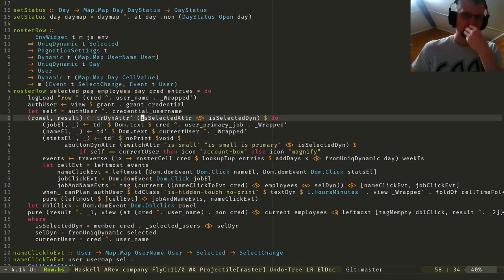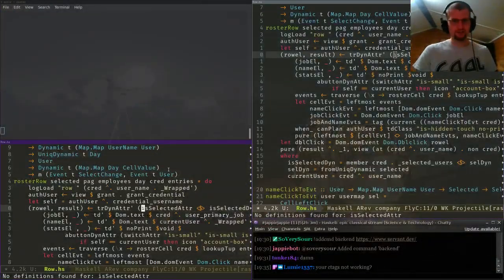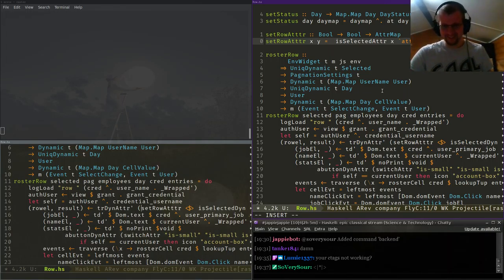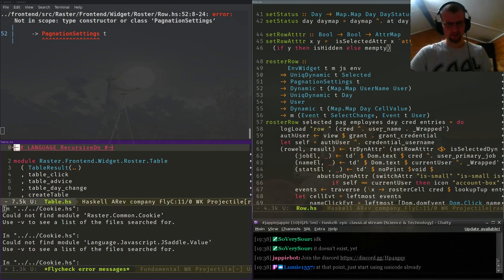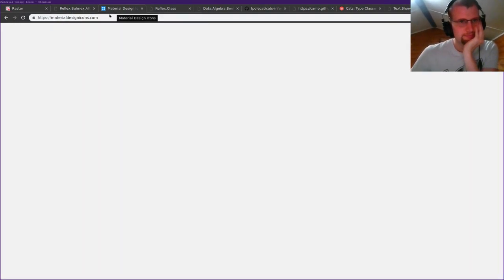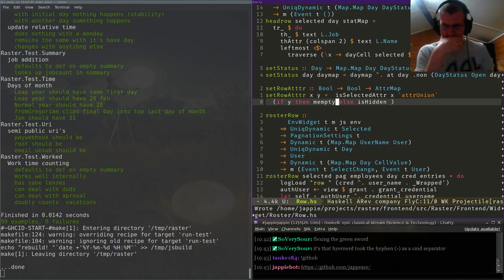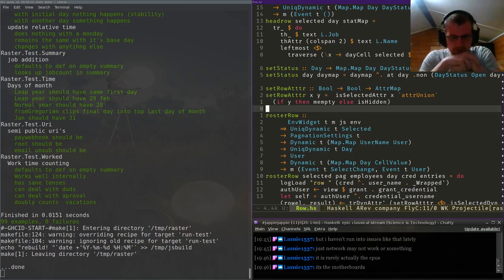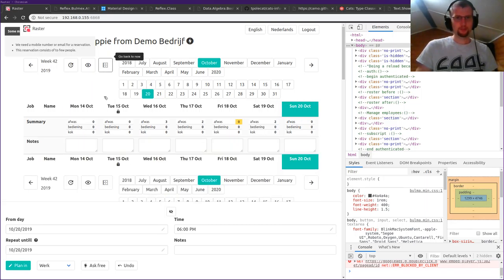raster new input006